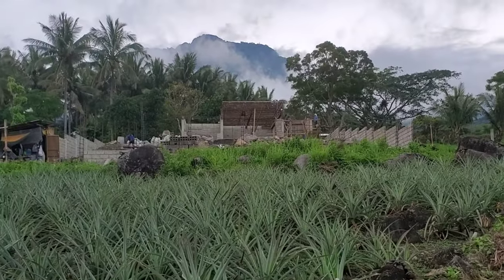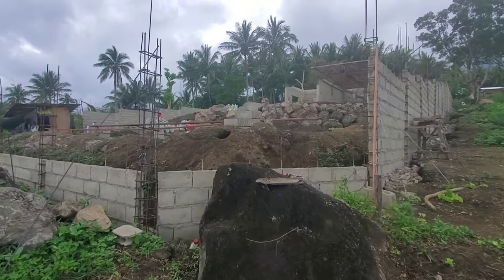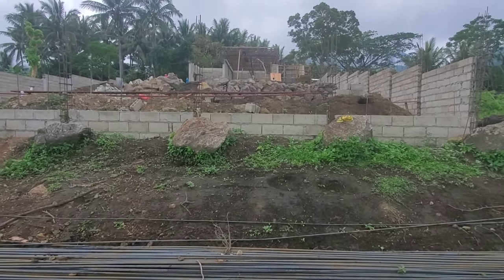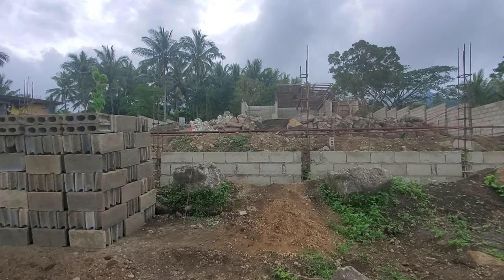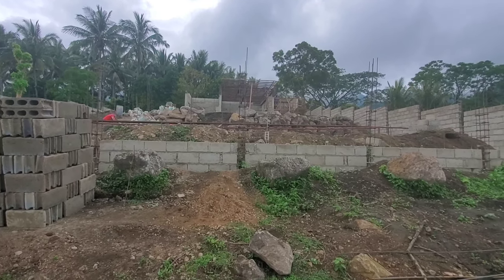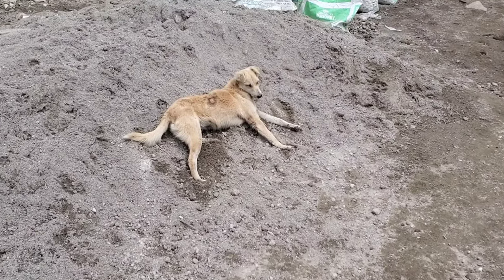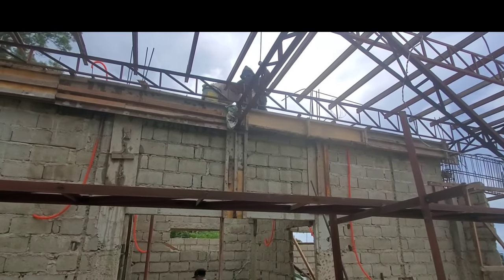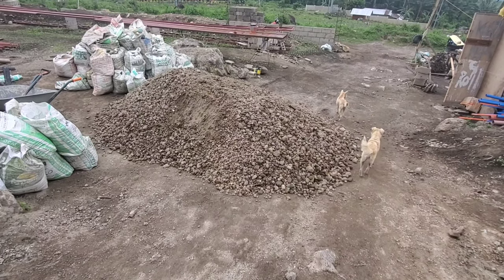Philippine House Building- Construction day 42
Our pool concrete floor is curing.